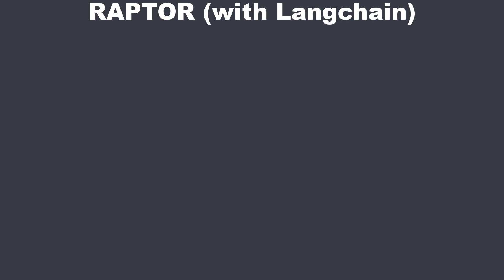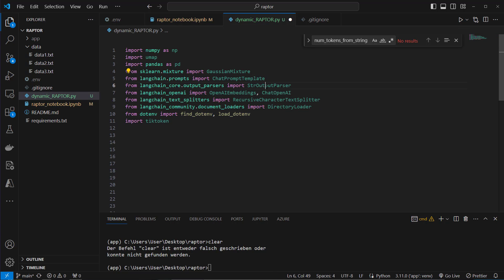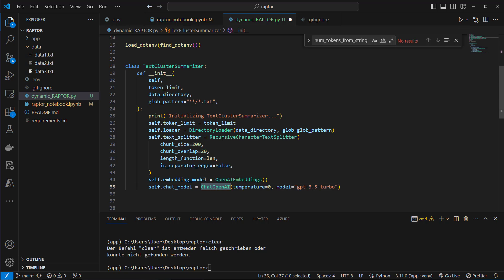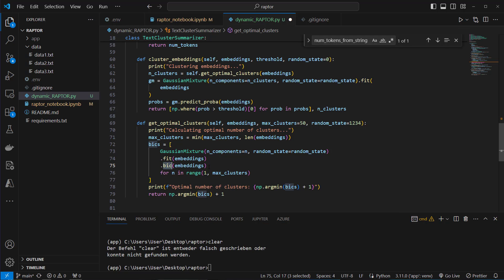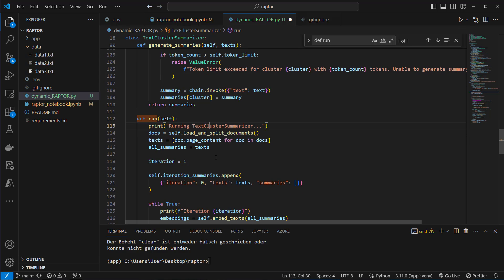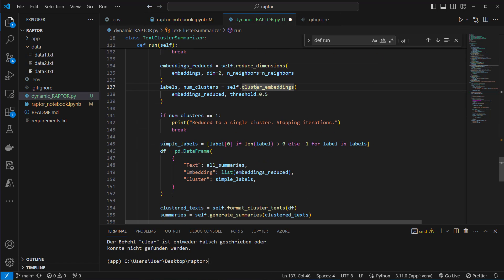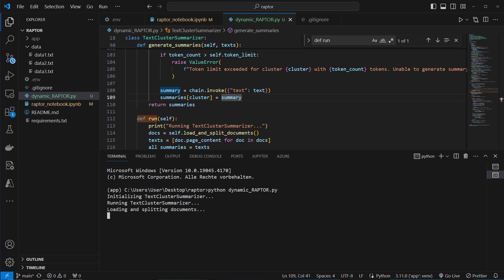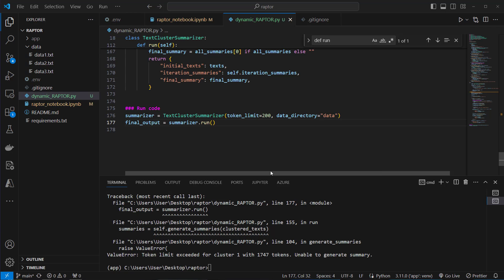RAPTOR: Dynamic Tree-Structured Summaries with LangChain - Advanced RAG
Timestamps
0:00 What is RAPTOR?
1:02 Code Walkthrough
10:08 Dynamic Code in Action